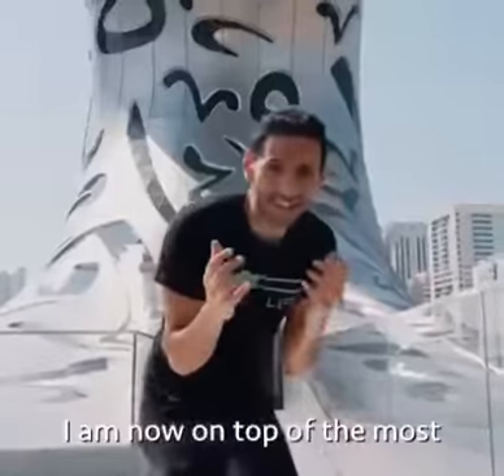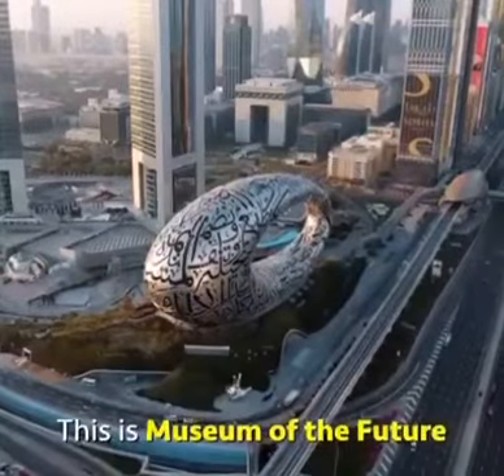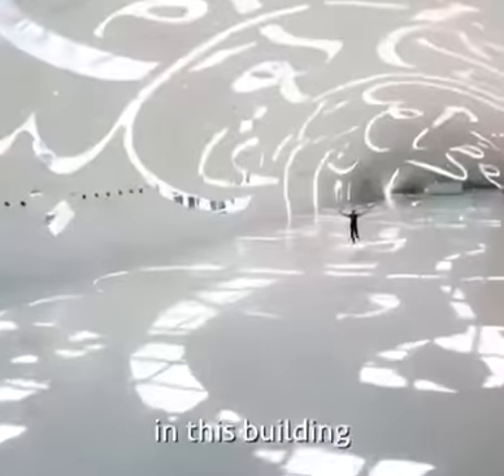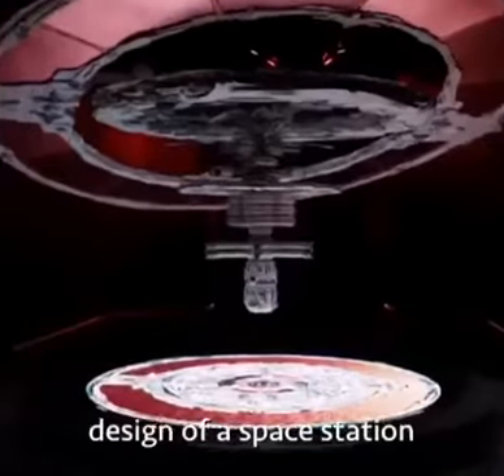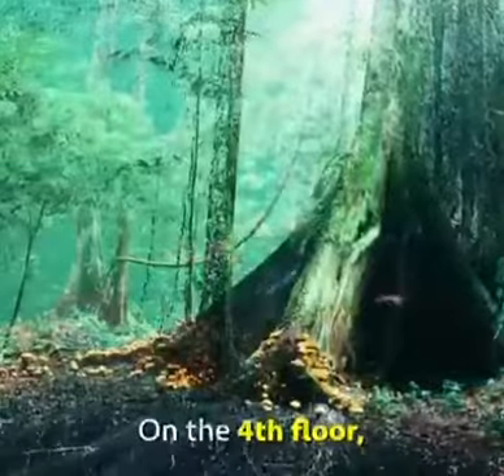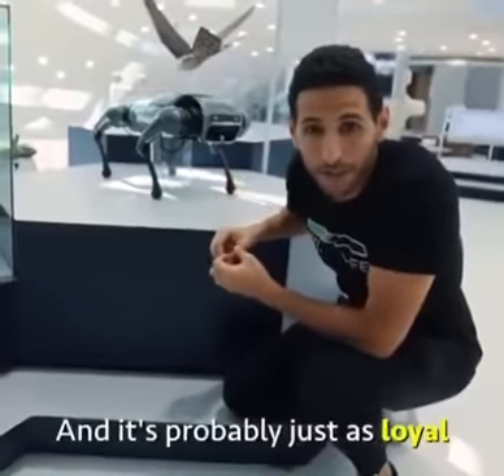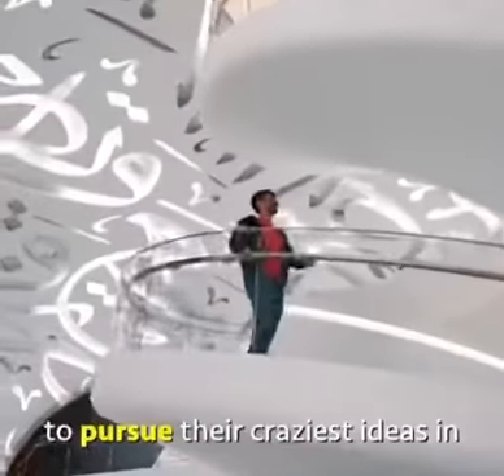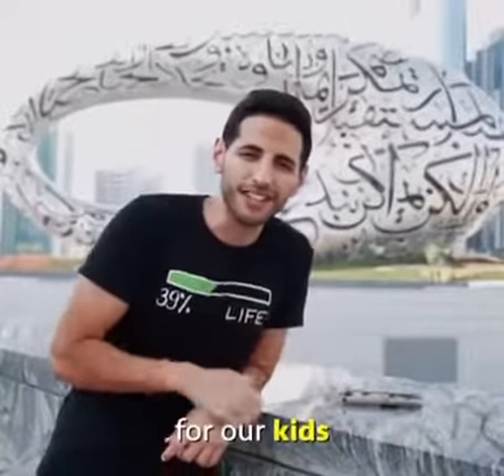most beautiful building inthe world 🤩islambeautifulbuilding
museum of future